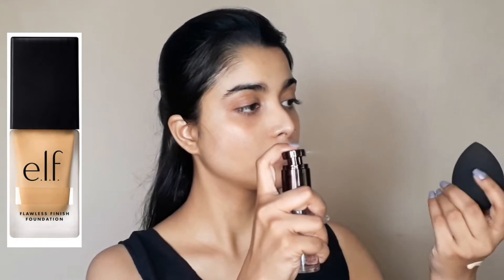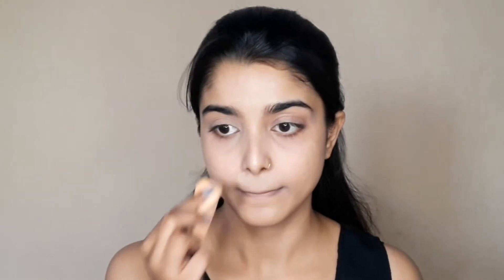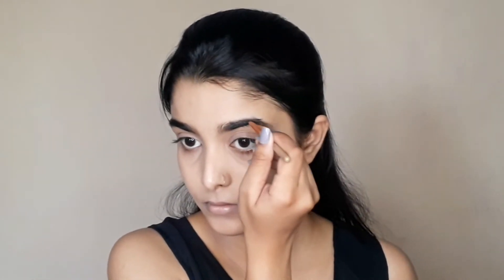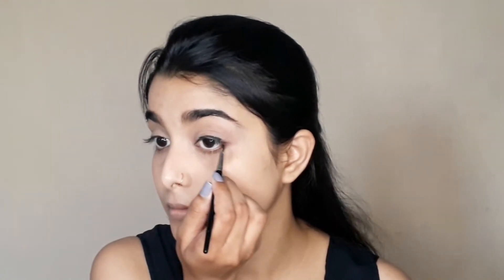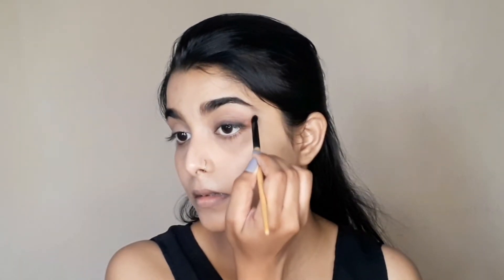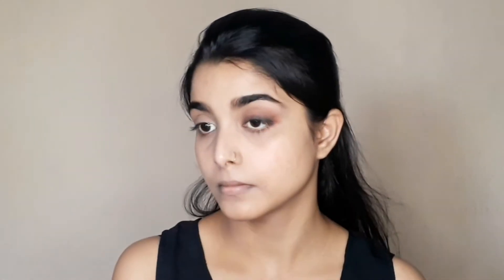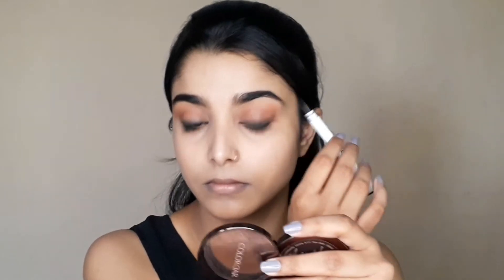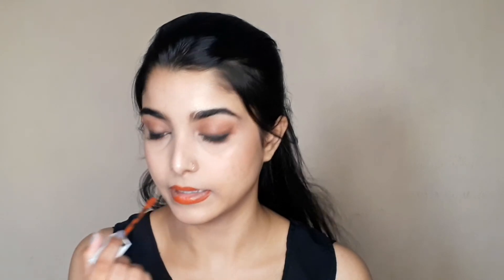Bengali New Year/Pohela Boishak Makeup Look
Subho Nobo Borsho my loves!
Today's video is going to be a Bengali Makeup tutorial. Since, it's Begali New Year so it calls for a Poilaboishak Makeup Look. I know you love glaming up for Poilaboishak. So here's a super quick and easy smokey eye makeup look which is perfect for Poilaboishak!

💥PRODUCT USED 💥
Face Cream:
Ponds super light gel

Primer:
Colorbar primer water

Concealer:
La girl Pro conceal in pure beige

Foundation:
Elf flawless Satin foundation- Vanilla

Blush:
Colorbar Mattillusion in blush flushed satin

Bronzer:
Wet n wild Contouring pallette Dulche de Leche

Eyeshadow palette:
Swiss beauty Eyeshadow pallette 06

Liner:
Elf pen liner
L'Oréal gel intenza liner

Loose powder:
Maybelline fit me loose powder-light

Highlighter:
Nykaa glow getter highlighting pallette-24k glam

Lipstick:
Maybelline color sensational creamy mattes - nude nuance.
Maybelline Superstay matte ink - globe trotter

📎📎📎📎📎📎📎📎📎📎📎📎📎📎📎📎 pohela boishakh makeup pohela boishakh makeup tutorial 2022 pohela boishakh makeup 2022 pohela boishakh makeup tutorial 2022 bengali new year makeup tutorial পহেলা বৈশাখ মেকআপ basanta utsav 2021 makeup look for basanta utsav pohela falgun makeup holi special makeup tutorial বসন্ত উৎসব ২০২১